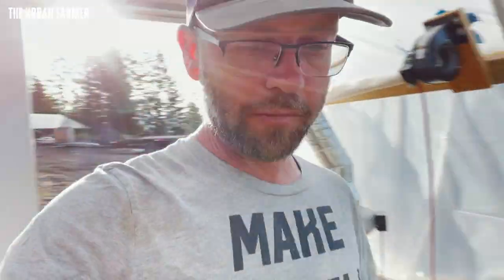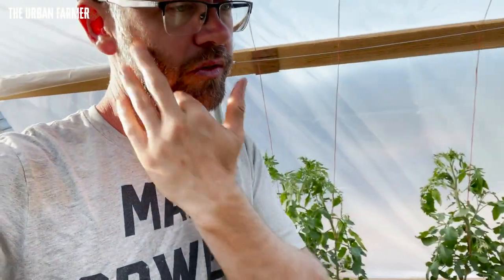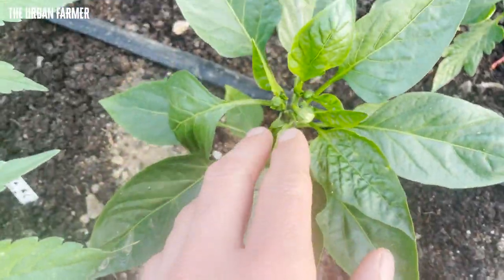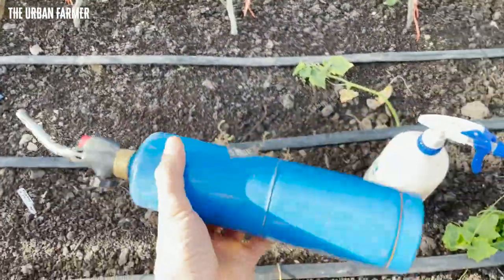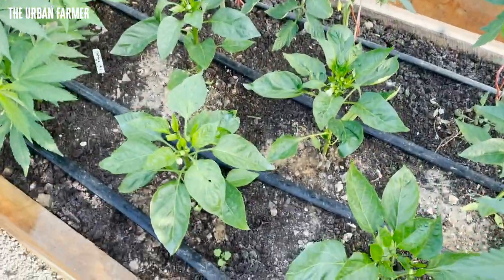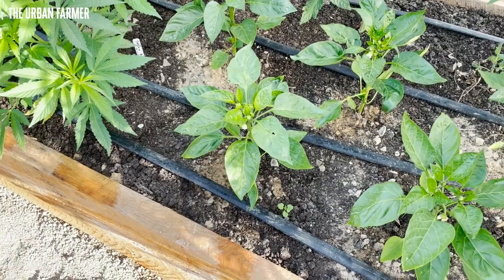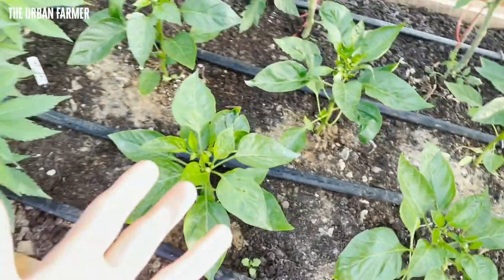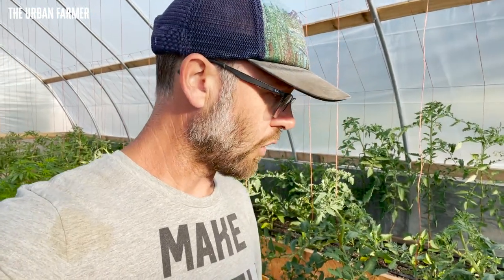Shocking Footage! Curtis Goes Thermo-nuclear on Aphids...But it's Organic!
It's all out war on aphids - and we're gonna win. This update was recorded on July 12 , 2022, and delves into Curtis' efforts to get his aphids under control...organically.

Are you curious about what Curtis accomplished last week on his homestead? Join From the Field expert Curtis Stone in this new weekly update from his homestead in British Columbia.

▶️ FREE 7-Day Trial to FromTheField.TV: “It’s Like NETFLIX For Small-Scale Farmers”